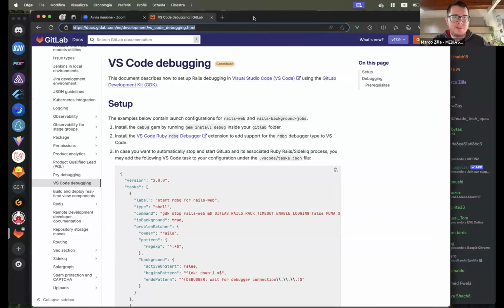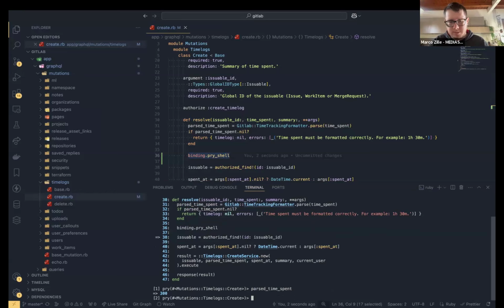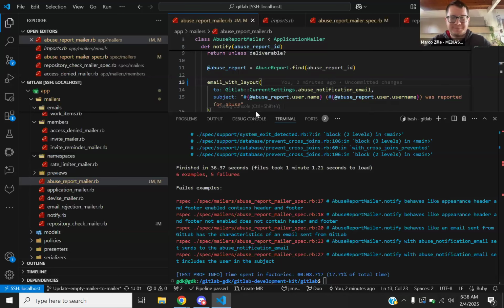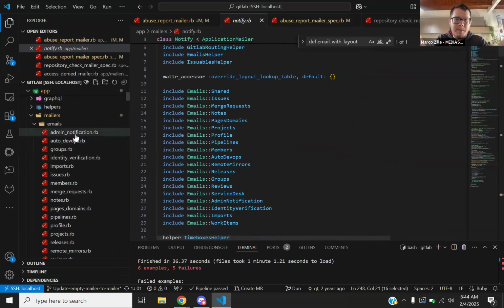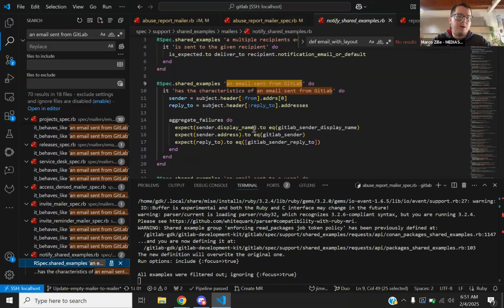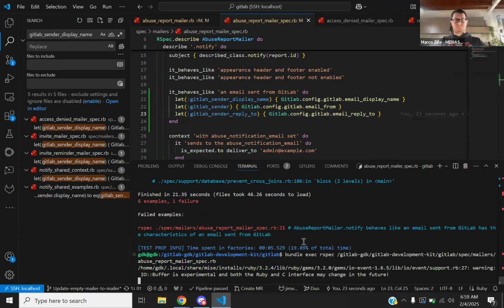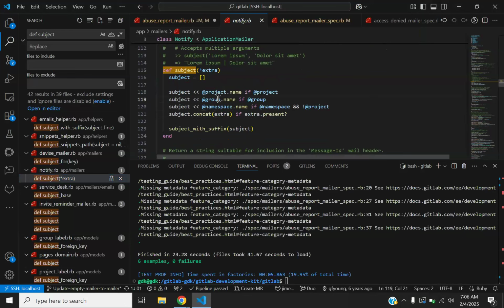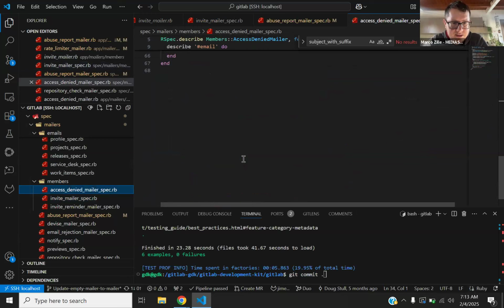2025-02-04 Community Pairing (debugging frontend and backend)